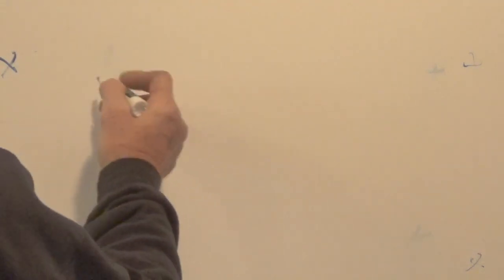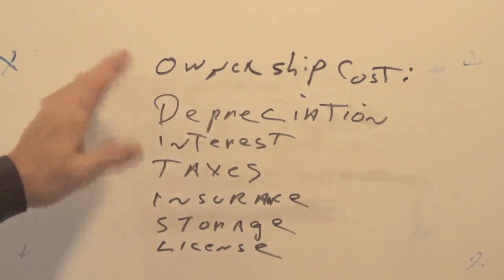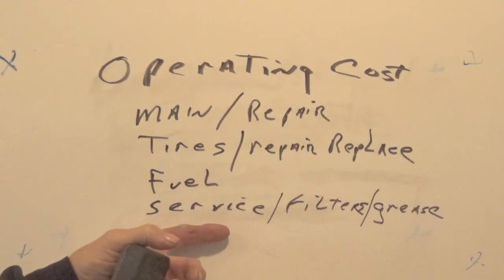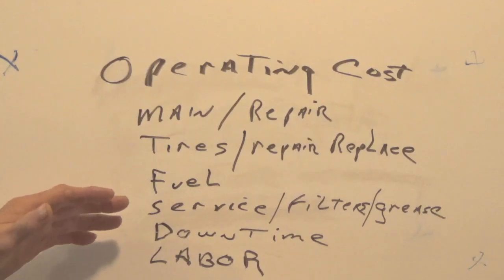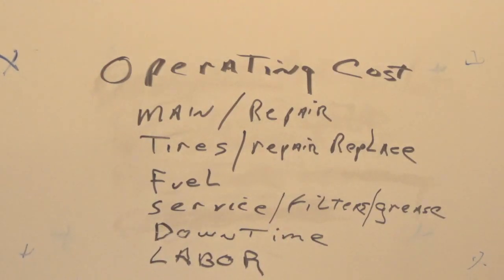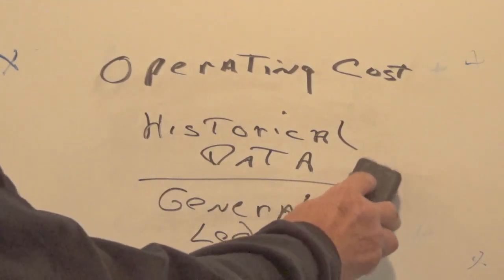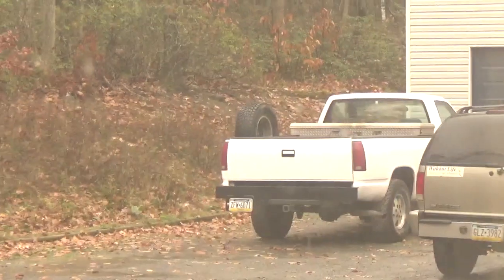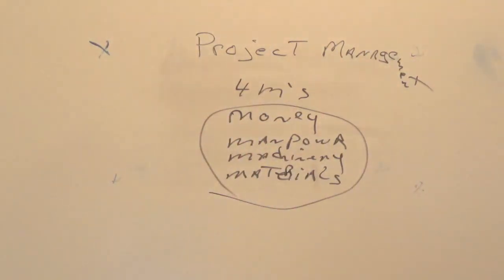Equipment Purchases and how to afford the Woodmizer LT15